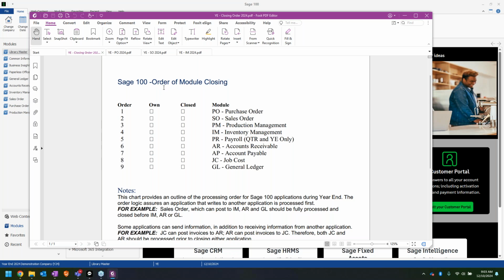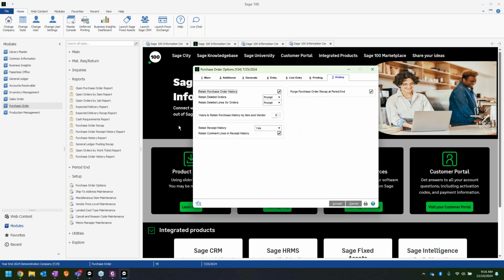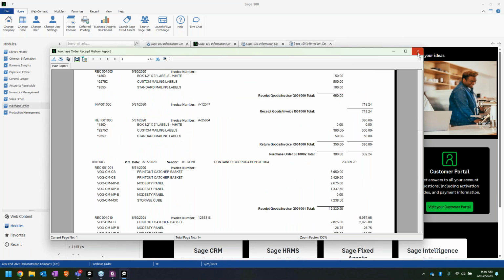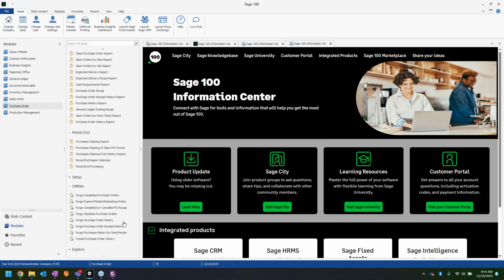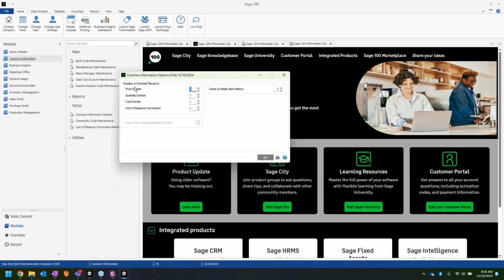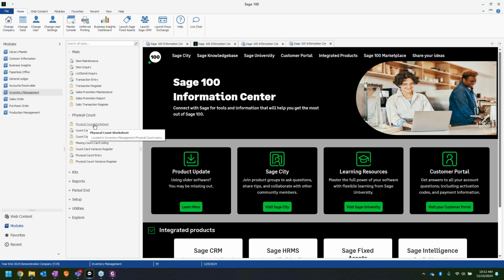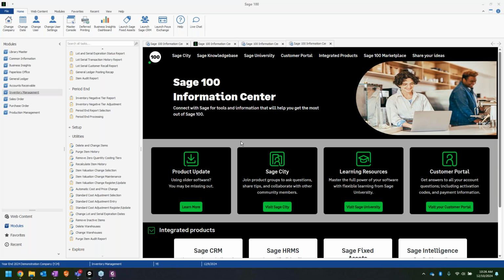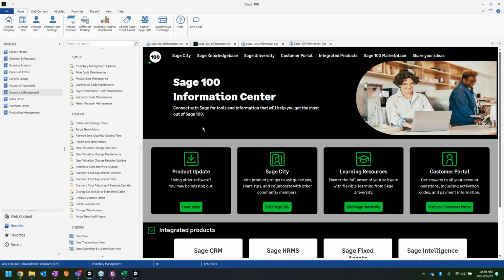2024 Sage 100 Year End Processing – Distribution Modules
Do you remember what you need to do in your distribution modules (Inventory, Sales Order, and Purchase Order) to close out 2024? In this video, discover which reports are necessary when processing year end and what steps you should take to reconcile each module.